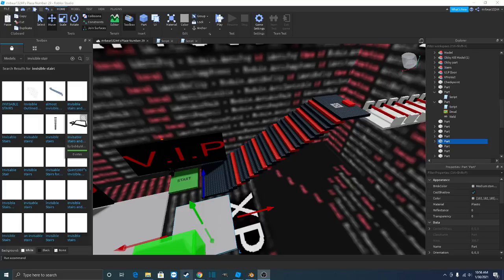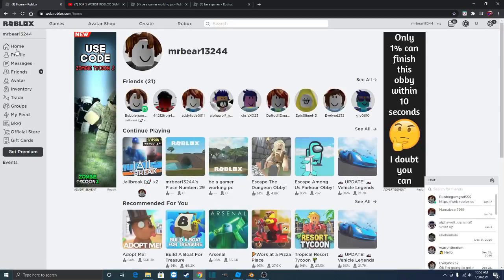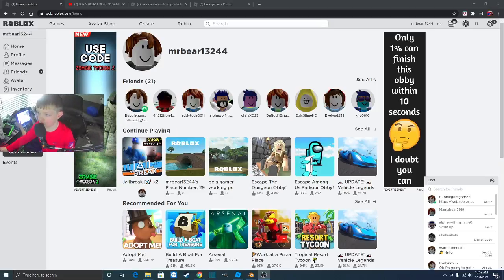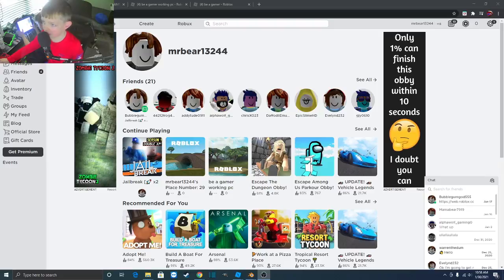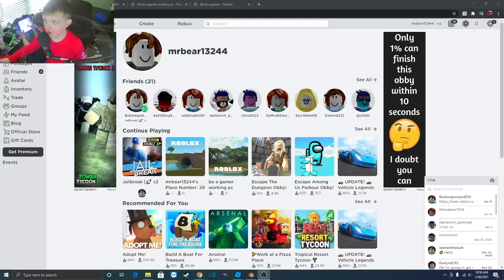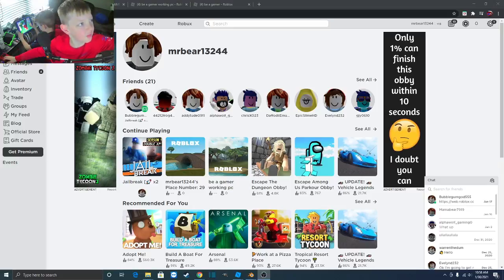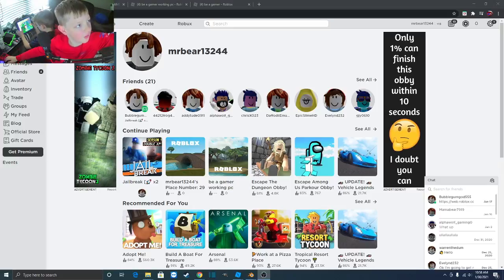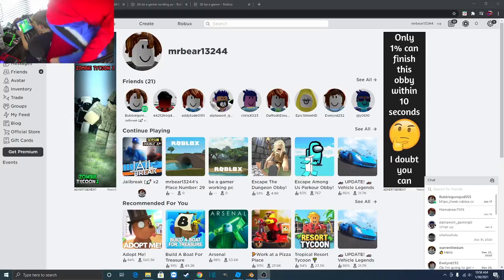WARRREN ROBLOX GAME EP3